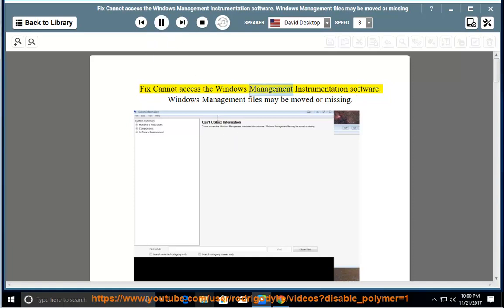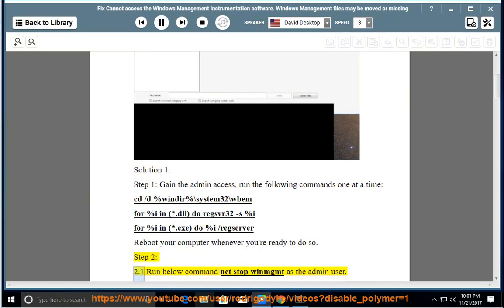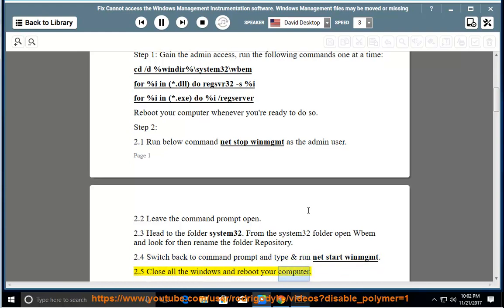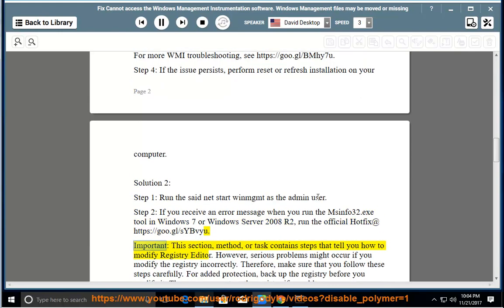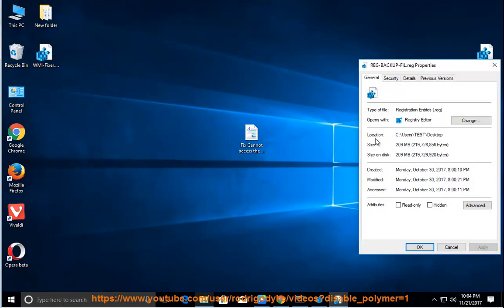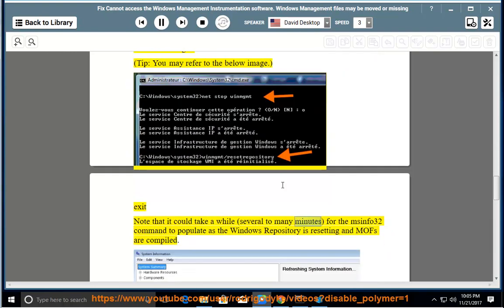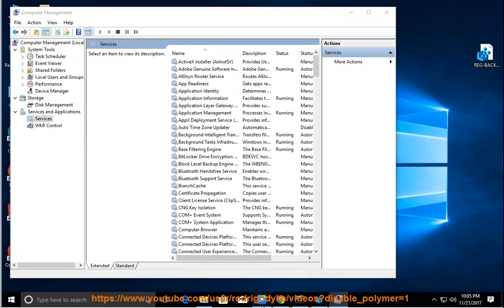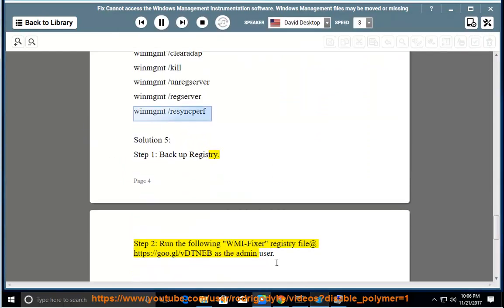Fix Cannot access Windows Management Instrumentation software issue on Windows (2023 Updated)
This vid helps Fix "Cannot access Windows Management Instrumentation software. Windows Management files moved missing." issue while opening the WMI component on your Windows.

If you cannot access the Windows Management Instrumentation software, there are several solutions you can try:

1. Access the MMC (Microsoft Management Console) by right-clicking on "My Computer" and selecting "Manage." In the window that appears, along the left-hand column, select "Local Users and Groups." The center window will now show a listing of groups and users on the computer. Click the Groups Tab to open it up. Double-click Administrators to add a user to the group. Press the "Add" button at the bottom of the new window. The window that follows allows you to add users and services to the administrator group.
2. Run the Windows Management Instrumentation service. Press Windows + S to open the Search menu, type Services in the text field, and click on the relevant search result. Scroll down, locate the Windows Management Instrumentation service, right-click on it, and select Properties. Now, select Automatic from the Startup type dropdown menu, select Start to run the service, and then click OK to save the changes.

i. Windows Management Instrumentation (WMI) is a set of tools and APIs that allow you to manage Windows computers remotely. The WMI Provider Host (WmiPrvSE.exe) is a process that runs in the background and provides access to WMI.

In some cases, the WMI Provider Host process can use a lot of CPU. This can be caused by a number of factors, including:

* Malware or viruses.
* Outdated drivers.
* A corrupted WMI repository.
* A third-party application that is using WMI incorrectly.

If you are experiencing high CPU usage from the WMI Provider Host process, you can try the following troubleshooting steps:

1. Run a virus scan.
2. Update your drivers.
3. Reset the WMI repository.
4. Disable third-party applications that you suspect may be using WMI incorrectly.

If you are still experiencing high CPU usage after trying these steps, you may need to contact Microsoft support for further assistance.

Here are some additional tips for troubleshooting high CPU usage from the WMI Provider Host process:

* Use Task Manager to identify the specific svchost process that is using the most CPU.
* Use the Windows Performance Recorder to collect performance data. This data can help you to identify the specific WMI queries that are causing the high CPU usage.
* Use the Windows Management Instrumentation (WMI) troubleshooting tools to help you to identify the root cause of the problem.

ii. The error message "Windows Management Instrumentation has stopped WMIPRVSE.EXE" means that the Windows Management Instrumentation (WMI) service has stopped the WmiprvSE.exe process. This can happen for a number of reasons, including:

* A problem with the WMI service itself.
* A problem with a WMI provider.
* A problem with a third-party application that is using WMI.

If you see this error message, you can try the following troubleshooting steps:

1. Restart the WMI service.
2. Restart your computer.
3. Uninstall and reinstall the WMI provider that is causing the problem.
4. Disable the third-party application that is causing the problem.

If you are still experiencing the problem after trying these steps, you may need to contact Microsoft support for further assistance.

Here are some additional tips for troubleshooting the "Windows Management Instrumentation has stopped WMIPRVSE.EXE" error message:

* Check the Windows Event Log for any errors related to WMI.

iii. Windows Management Instrumentation Command-line (WMIC) is a command-line interface that allows you to interact with the Windows Management Instrumentation (WMI) infrastructure on a Windows system. WMI provides a set of management and monitoring capabilities for various aspects of the operating system and installed software.

To access WMIC, you need to open a command prompt or PowerShell window and run the `wmic` command. Once inside the WMIC interface, you can execute a variety of commands to retrieve information, configure settings, and perform management tasks.

Here are some common examples of WMIC commands:

1. **Get Operating System Information**:
   wmic os get Caption, Version, InstallDate

2. **List Installed Programs**:
   wmic product get Name, Version, InstallDate

3. **Retrieve Network Adapter Information**:
   wmic nic get Name, Speed, NetConnectionStatus

5. **Query Disk Drive Information**:
   wmic diskdrive get Caption, Size, InterfaceType

You can explore the full range of available commands and their options by typing `/?` after the `wmic` command or referring to Microsoft's documentation for WMIC.